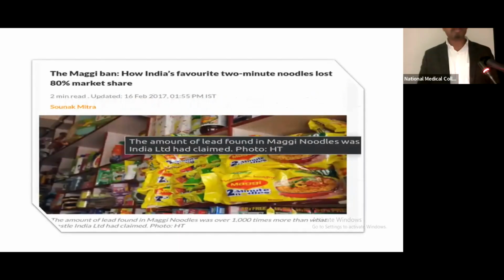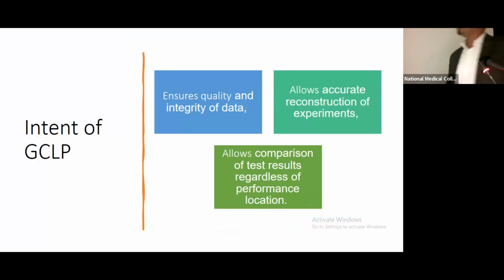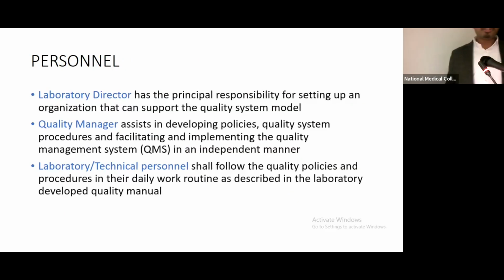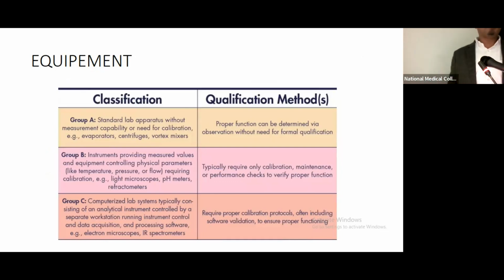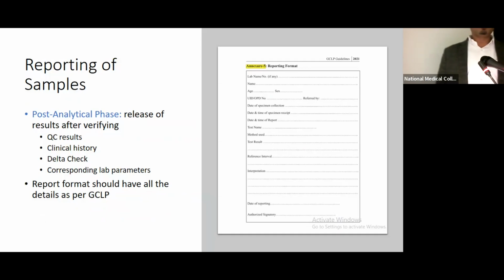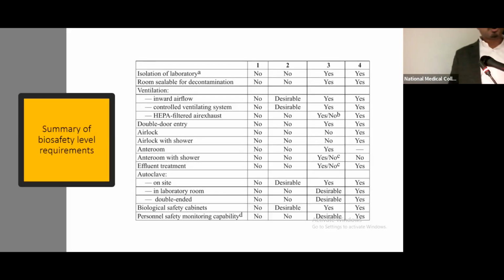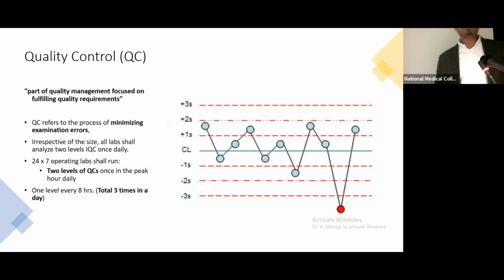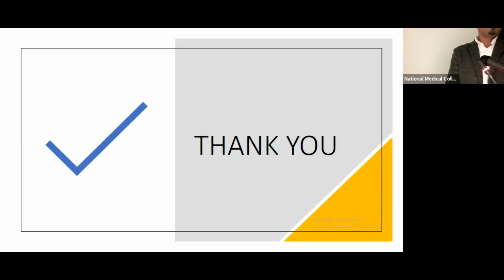Introduction to Good Clinical Laboratory Practice Dr Raghvendra Lingaiah, Clinical Chemistry SGPGIMS